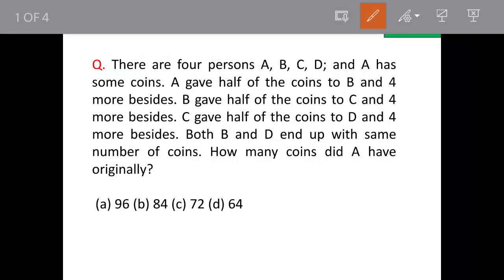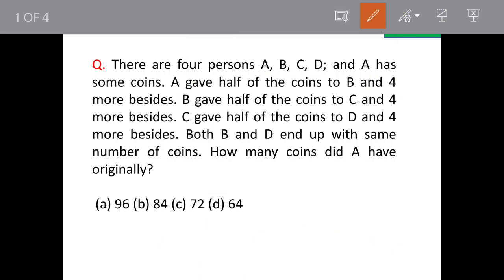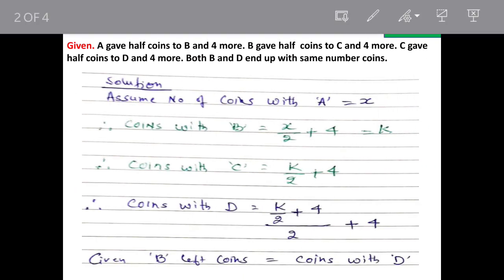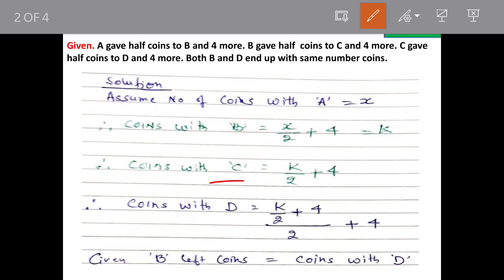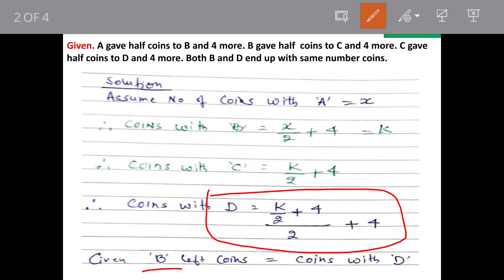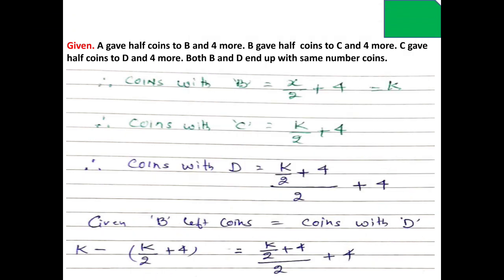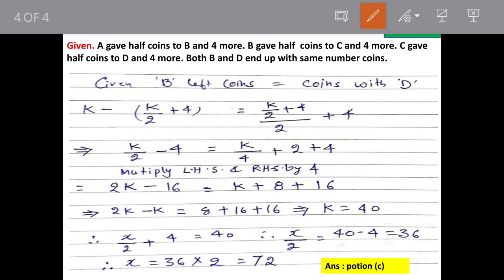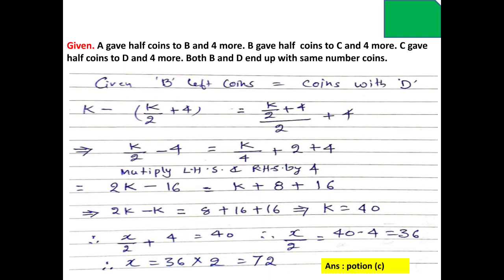There are four persons A, B, C, D; and A has some coins. A gave half of the coins to B and 4 more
Q. There are four persons A, B, C, D; and A has some coins. A gave half of the coins to B and 4 more besides. B gave half of the coins to C and 4 more besides. C gave half of the coins to D and 4 more besides. Both B and D end up with same number of coins. How many coins did A have originally?